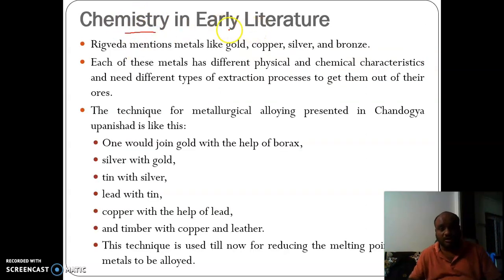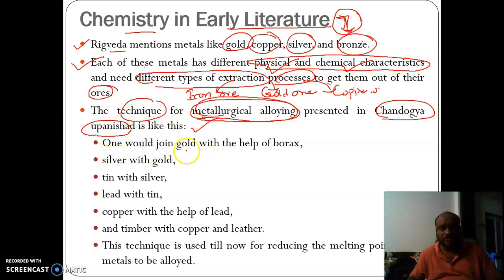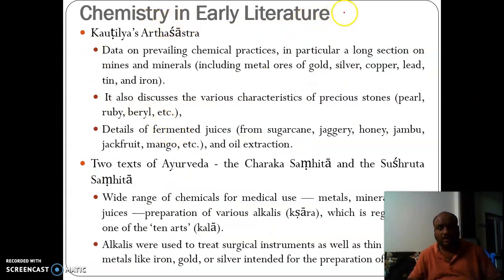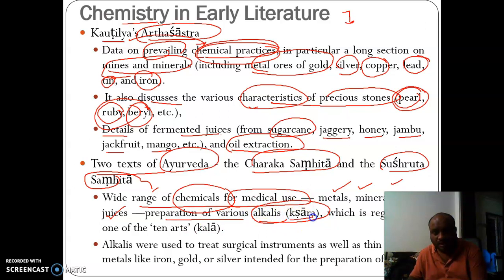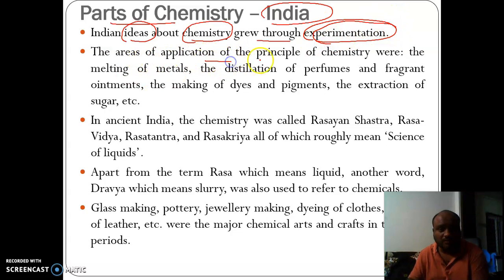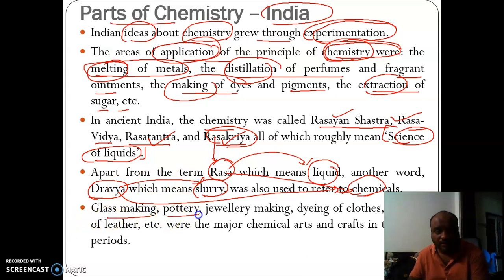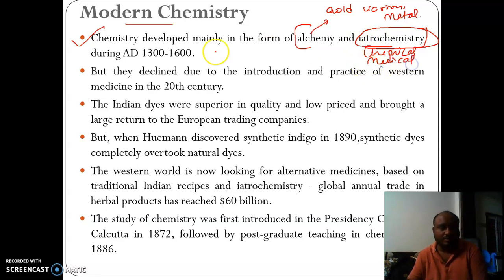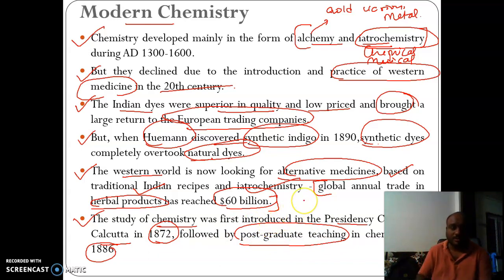CDT14 Chemical Sciences